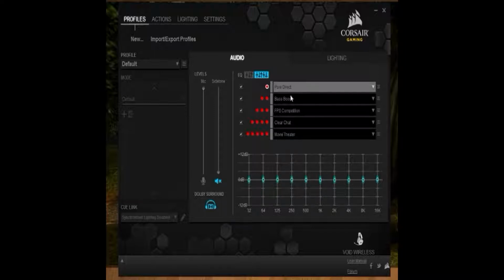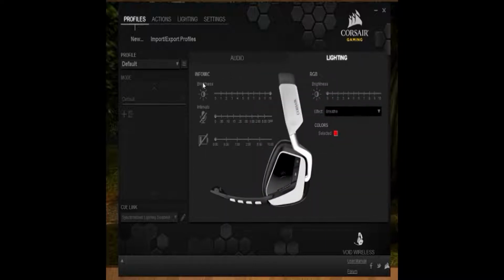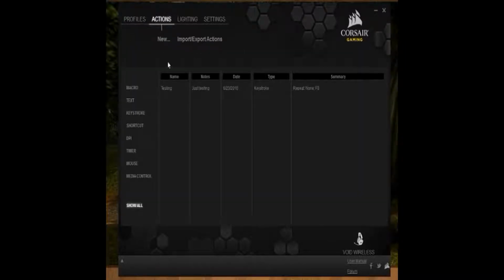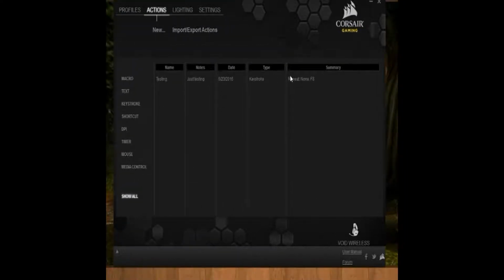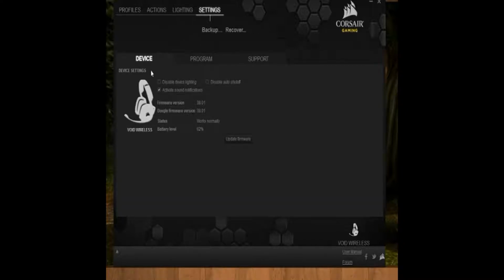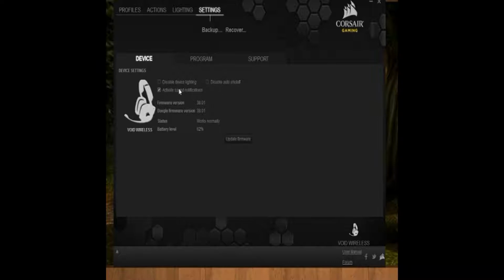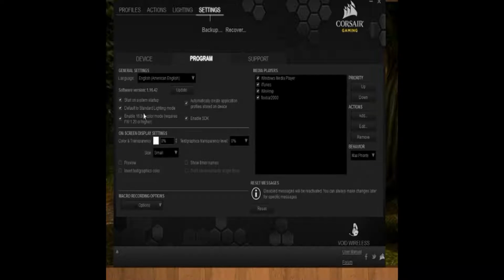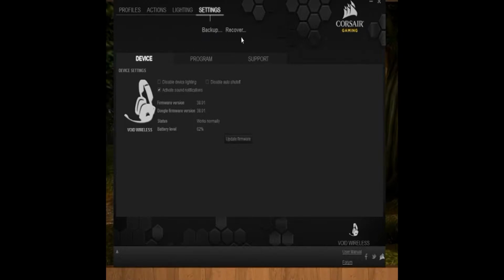Corsair Void Software Overview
Review for the Corsair Void Wireless Gaming Headset (Gen 1) control software. This review was recorded on the Void's microphone.

Please forgive the horrible quality of the video...I'm not sure what happened but the capture came out really low rez and by the time I noticed it I no longer had the headset.

Similar model but not quite the same. They don't sell the same headset I reviewed anymore that I can find.